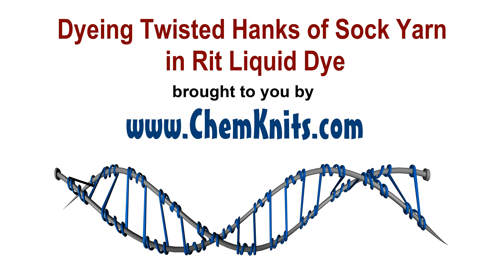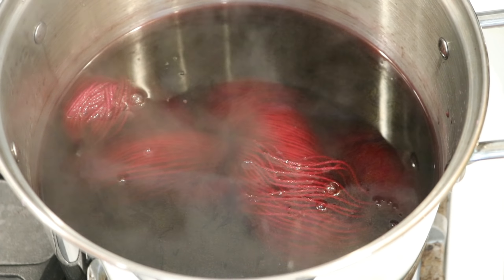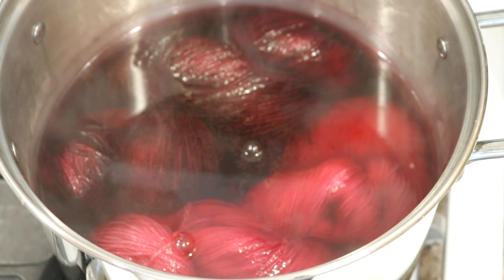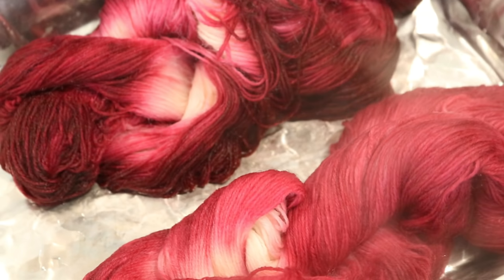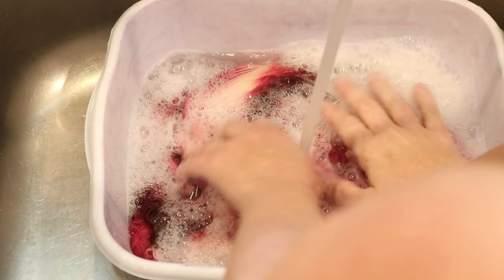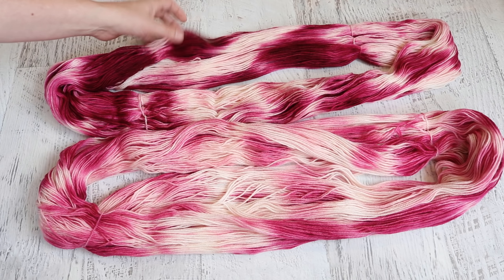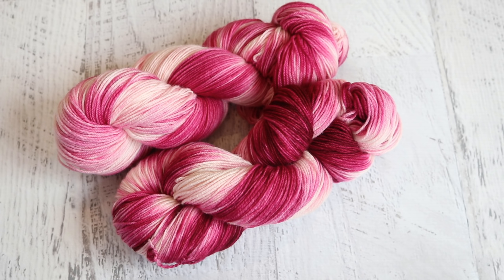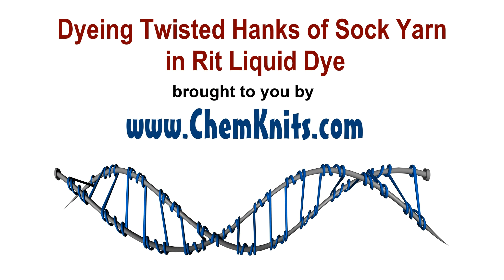Dyeing Twisted Hanks of Sock Yarn in Rit Liquid Dye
A literal twist.  We're going to dye two twisted hanks of yarn.  First we're going to add one to the pot, and then after a while we'll add the second.  This will give us two similar colorways in different intensities.

VIDEO CONTENTS
[0:00] Introduction 16 cups water 2/3 cup salt.  Submerging 100 g of yarn into the vat of dye.  No vinegar has been added yet.  Added 1/3 cup white vinegar. The dyebath originally started with 1/3 cup Fuchisa and a splash of navy dye that was used to dye 115 g of cotton yarn before this video started.  (See Dyepot Weekly #51)
[1:48] Adding a second twisted hank of yarn (75% Superwash Merino / 25% nylon fingering weight sock yarn)
^ Remove the first skein after a total of 7-8 min in the pot
[3:10] removing the yarn after 7-8 min
[3:41] Washing the cooled yarn
[5:17] Conclusions and the finished yarns